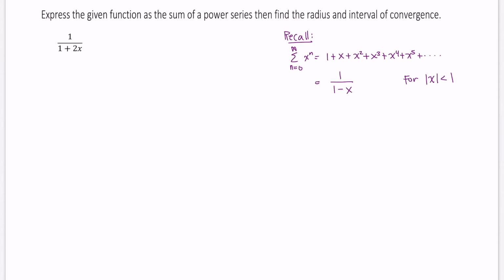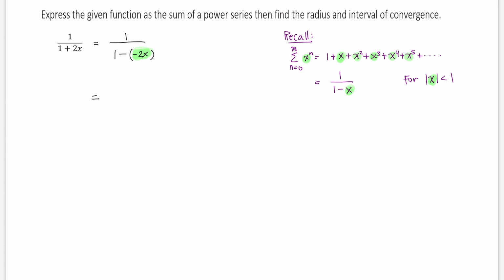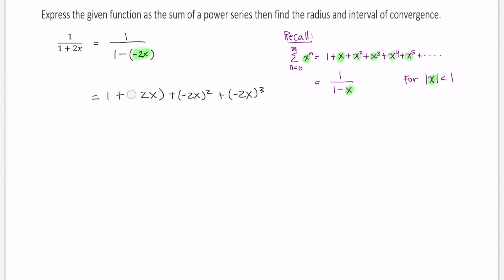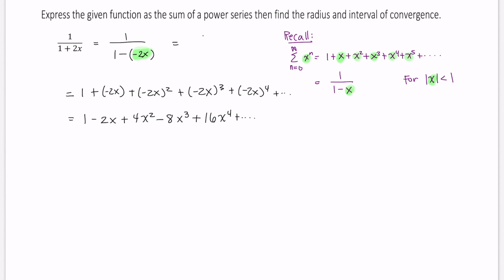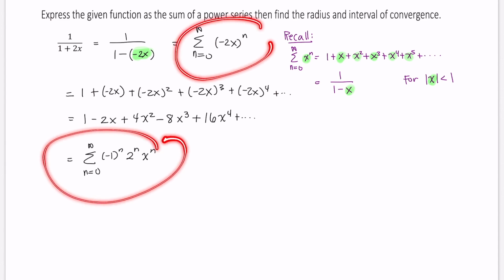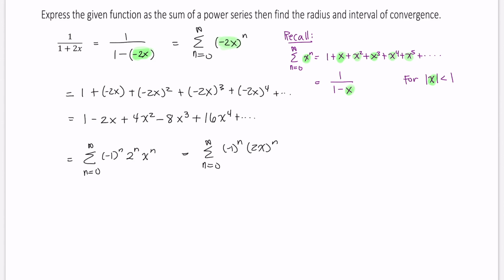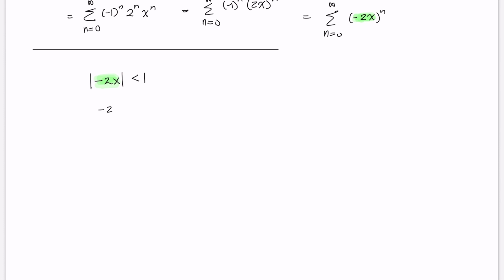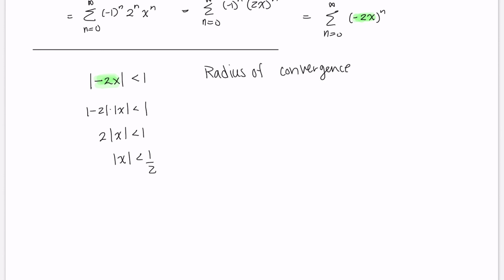220 m10p2 e1 b